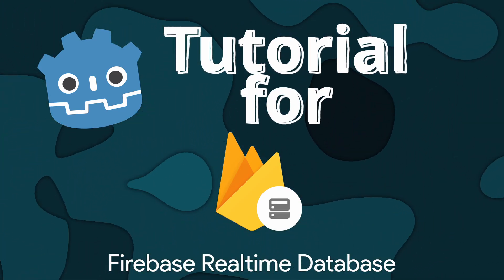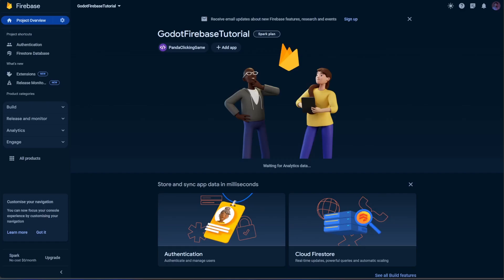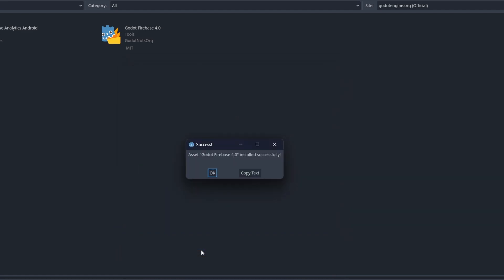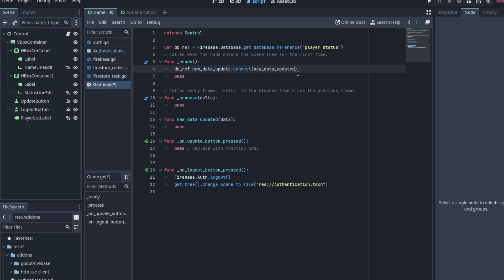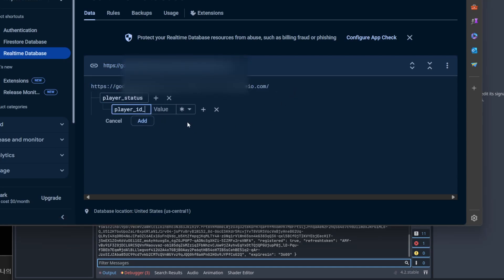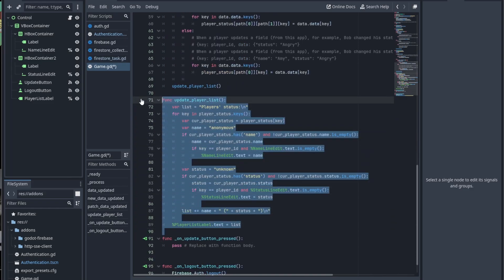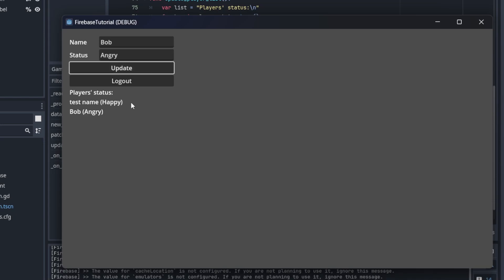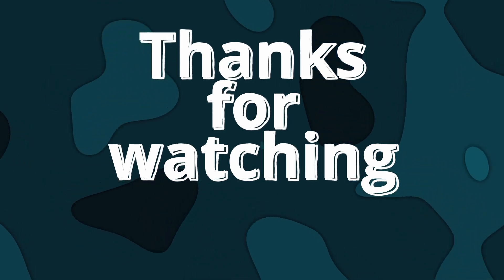Godot 4 Firebase Tutorial 2024 | Realtime Database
A tutorial on how to implement Firebase Realtime Database on a Godot game/app.

My new game Desktop Purrfect is coming to Steam, check it out